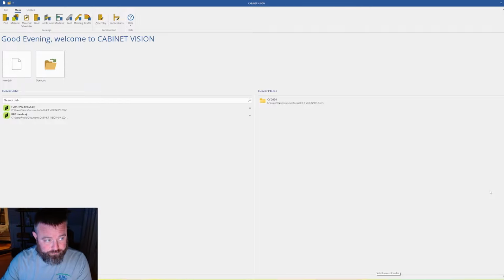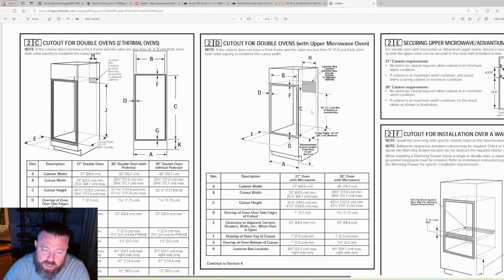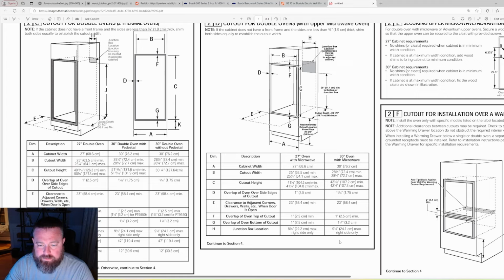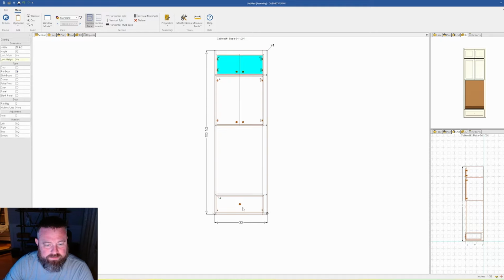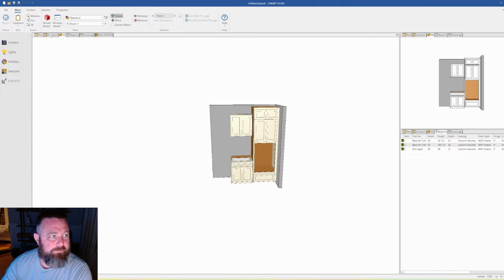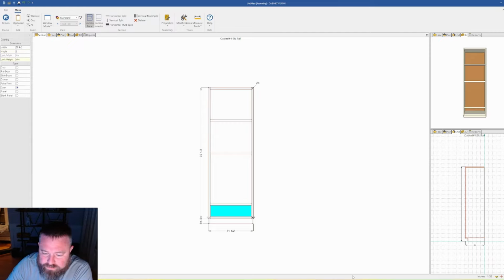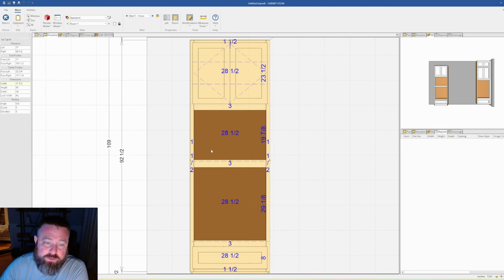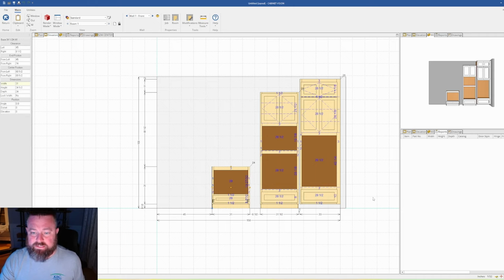How I make oven cabinets in Cabinet Vision!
I apologize for the mic noises in this video! I know it’s distracting, but hopefully it doesn’t take away from the information! ￼￼